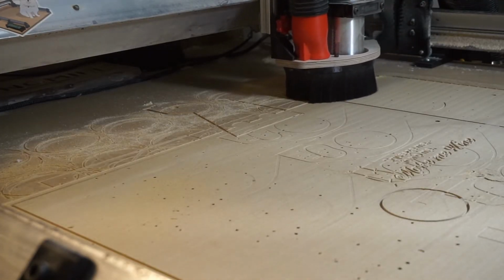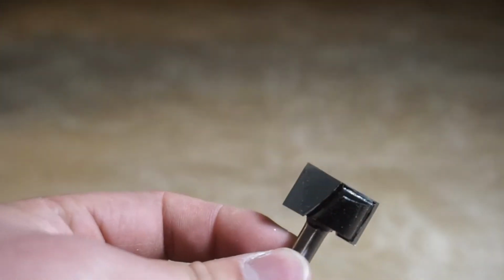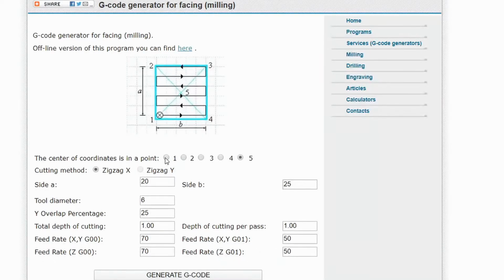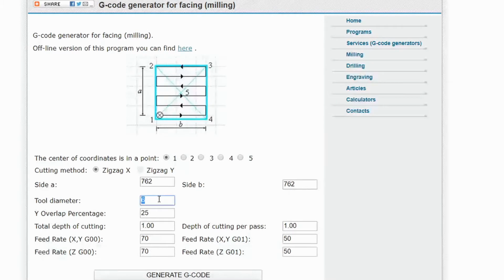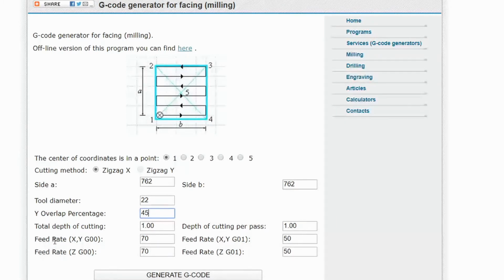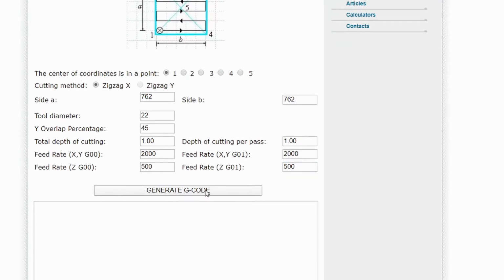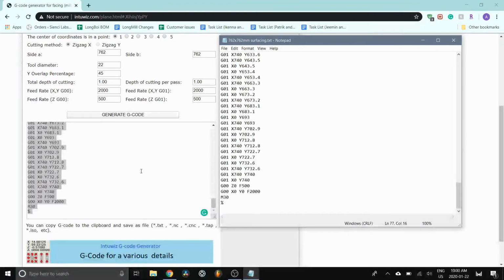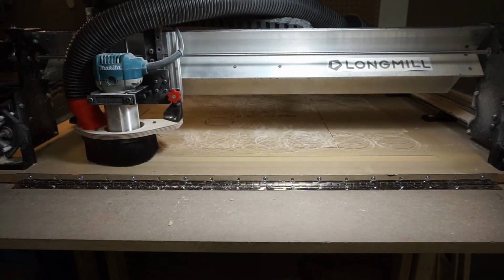Surfacing the Wasteboard on Your Longmill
Learn how to surface your wasteboard of your LongMill. We’ll be covering the basic technique on surfacing that can be applied to wasteboards as well as other materials.

Why surface your wasteboard?:

Surfacing your wasteboard helps level the surface in relation to your machine. This means that if you have bumps or uneven surfaces on your wasteboard, or if your wasteboard is higher on one side that the other, surfacing will even out and flatten the board.
Cleans off old marks and scars, leaving you with a new, clean surface to glue, clamp, and mount your workpiece.

What tool should I use?

Technically, any flat end mill or bit can work for this application. However, using a wider bit can speed up the process. In the video we are using a 22mm surfacing bit.

Generating the code:
If you want to use the premade g-code, find it here:

I used a gcode generator from INTUWiz Here are the settings I used for my 30x30

The center of the coordinates is in a point: 1
Side a: 762
Side b: 762
Tool diameter: 22
Y overlap percentage: 45
Total depth of cutting: 1
Depth of cutting per pass: 1
Feed rate (X,Y G00): 2000
Feedrate (X,Y, G01): 2000
Feedrate( Z G00): 500
Feedrate(Z G01): 500

You can also use a different program if you want and cut a shallow pocket of the size you need.